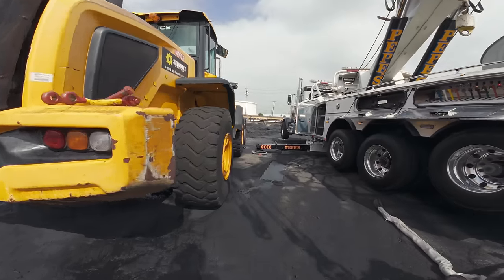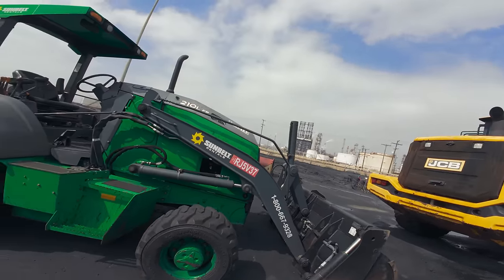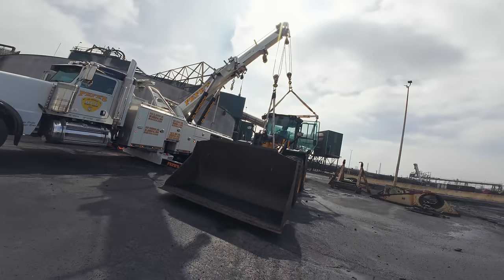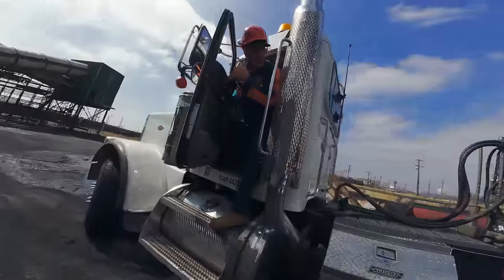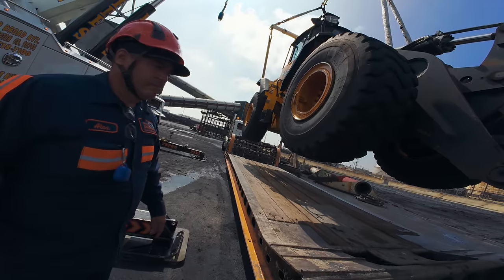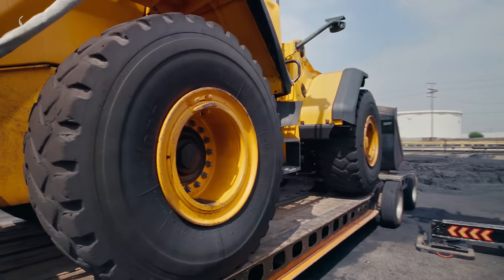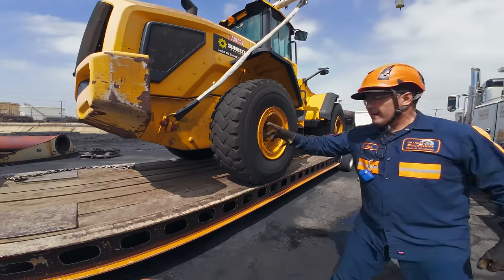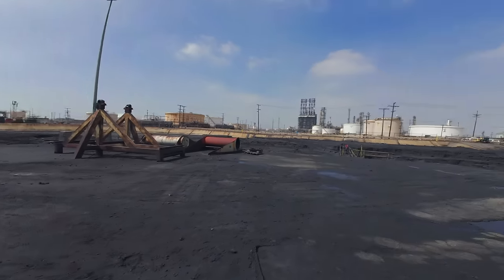Lifting a 50,000lb Wheel Loader at the Refinery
Lifting a 50,000lb Wheel Loader at the Refinery. When in doubt, call Big Flipper! These wheel loaders are no joke and nothing to scoff at. They can range in size, but we generally only get the jobs for the big ones. Some are easier than others, and this one had some really nice lift points. To prevent crushing the rear box, Alex used a spreader bar.

Not sure why the unit was broken, but it had to be lifted so it can be set onto a company trailer and taken for repairs. Had to rush this video out since I'm incredibly backed up from a crazy work week, so apologies for no breakdown. But rest assured, I have some super fire crazy content coming to you guys in the next coming weeks!

What did you guys think of this heavy duty lift? I post all my deleted videos here and other perks

►All footage was shot with a DJI Action 4. I also edit my own footage using DaVinci Resolve Studio.